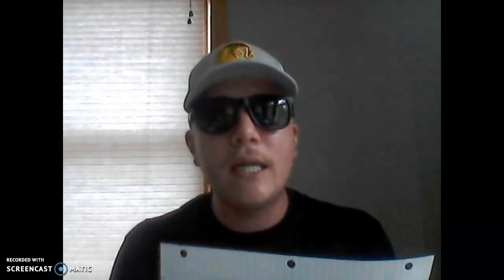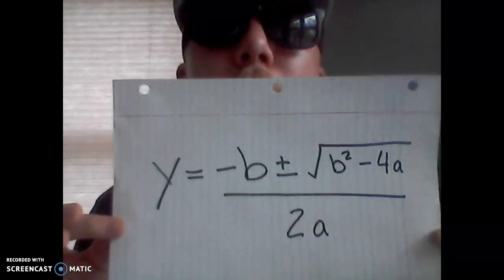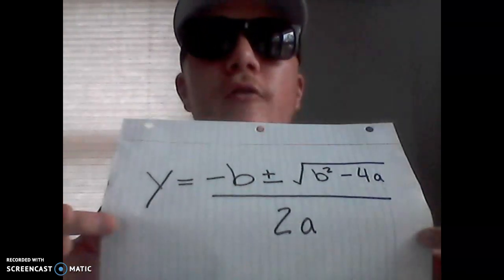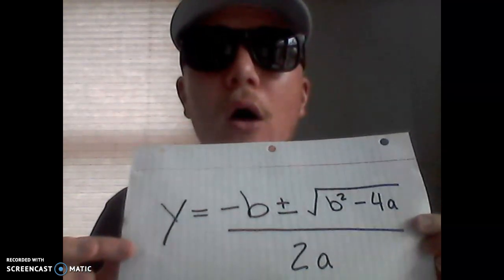Quadratic Equations - Bob Dylan